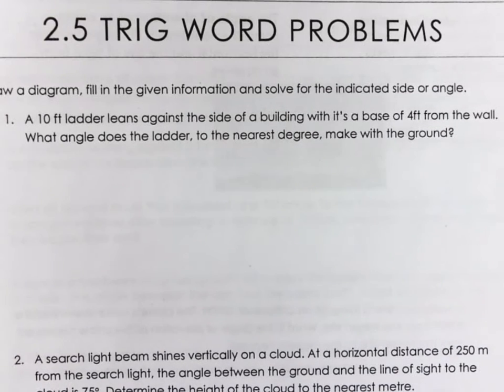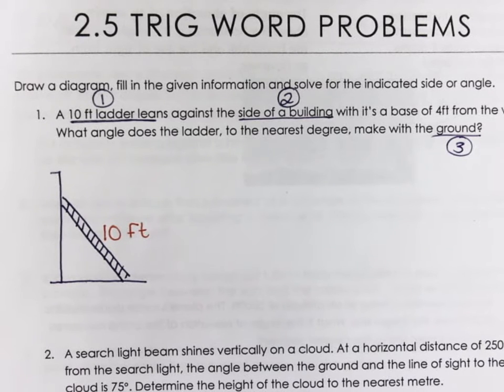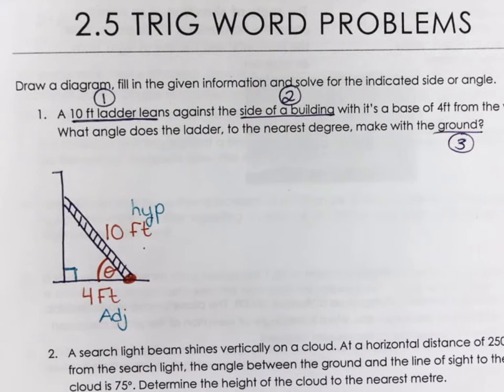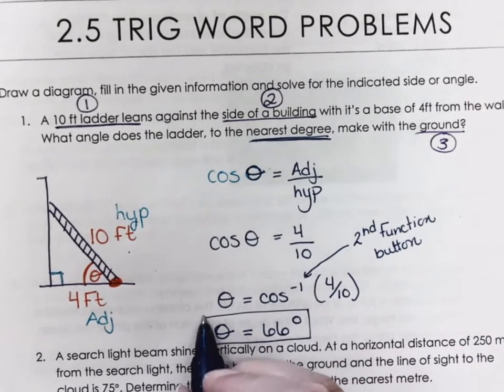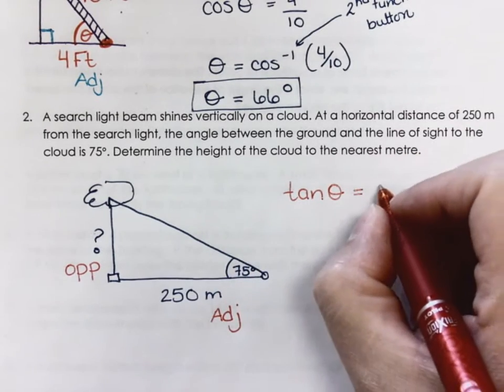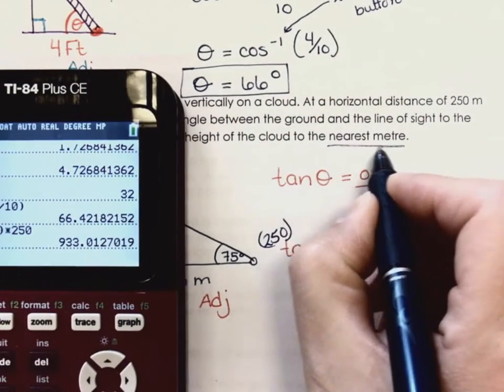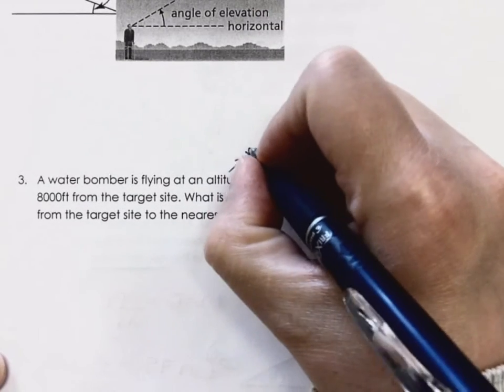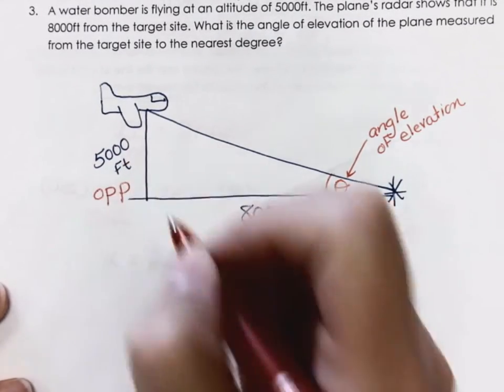2.5 Trig Word Problems